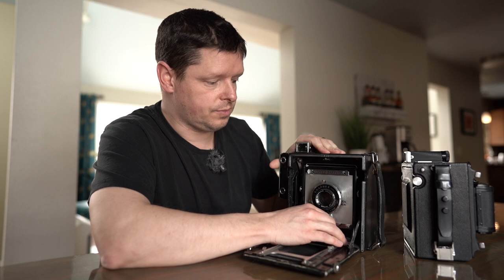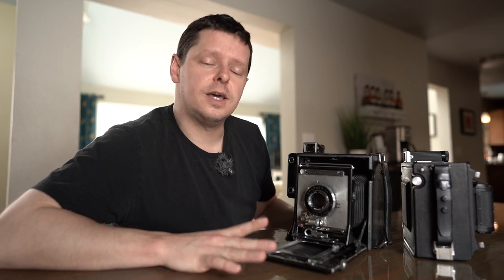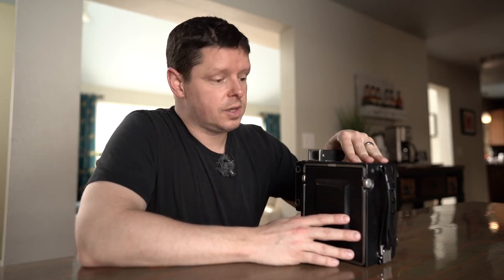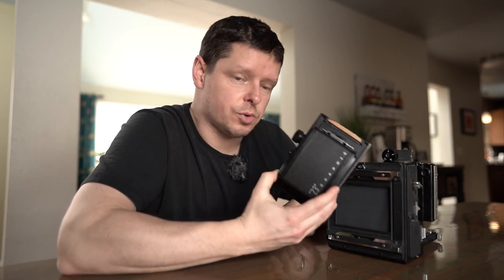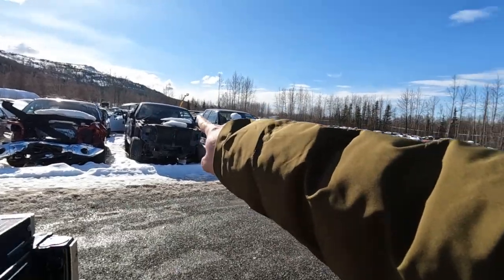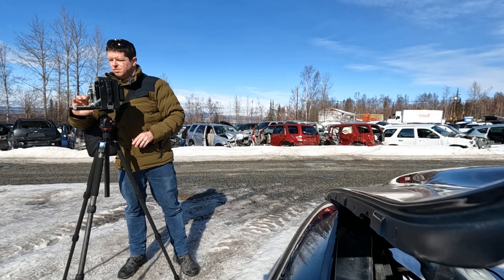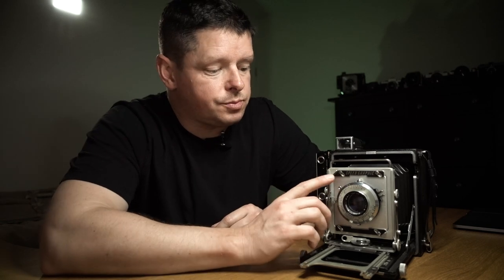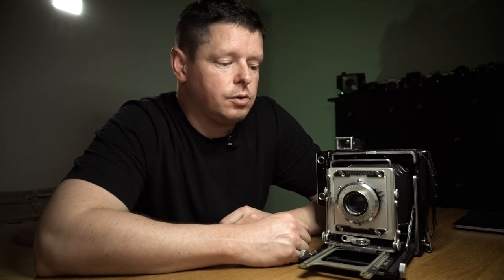Shooting 120 film in a Speed Graphic! - 3x4 pre-1955 SpeedGraphic with medium format roll film back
Found this beauty on Craigs List while I was out in Alaska, along with a 120 back!

I've been on the lookout for a Speed Graphic for quite while, so that I can mount barrel lenses and shoot 4x5 sheets using the focal plane shutter.

When I got to Alaska I had a spin through Craigs List, to see what was going on there, and I saw these really bad photos of what looked like Speed Graphics, but the guy selling didn't know what they were and didn't know how to open them, and had taken photos from the back! The ad initially had $20 on it, but I was never going to pay him that for a Speed Graphic in good condition. That would just be mean.

I messaged him though, and agreed to meet. He had a huge box of stuff from his late father in law I think, which included a 4x5 Speed Graphic in ok condition, this 3x4 Speed Graphic in excellent condition, and he also had a Baby Speed Graphic, and a whole box of other bits and bobs.

I showed him how to open them, explained what they were and how they worked, said I wanted the 4x5 and the 3x4 and told him what they were worth, explaining that they were untested so it was a bit of a risk on my part.

I paid him upwards of $150, which was a lot more than he was expecting and I felt like a good deal for me, bearing in mind there was a fair bit of risk on my part. I was able to check the bellows of course, and test the shutters, and check the lenses for fungus, and all looked ok. But you never know until you test them!

I told him what he should be asking for the Baby Speed Graphic as well, but I decided not to take that one from him, because I would only be buying it to clean it up and sell for profit when I got back. And I sort of felt that wouldn't be quite right. So I left it with him, hopefully he got a good price for it.

Then I tested the 3x4 (actually 3.25 x 4.25 inch, or quarter plate), all seemed ok, but the rangefinder wasn't filling me with confidence. I went to Home Depot, bought some clear plastic and some sandpaper, and set about measuring and sanding. And I'm pleased to say... I works!

I'm pretty happy with the results, they're sharp and in focus. What more can you ask for??

Let me know what you think, drop me a message.